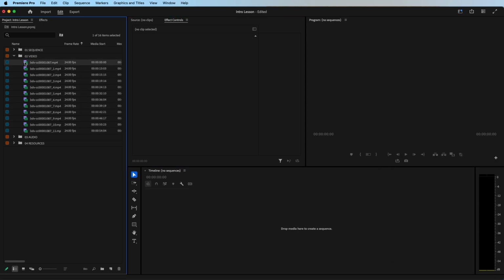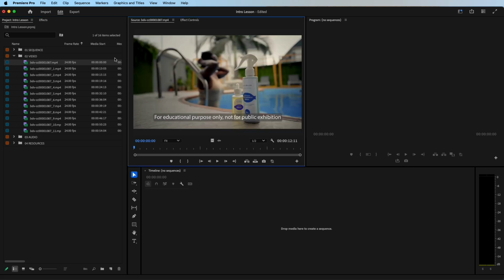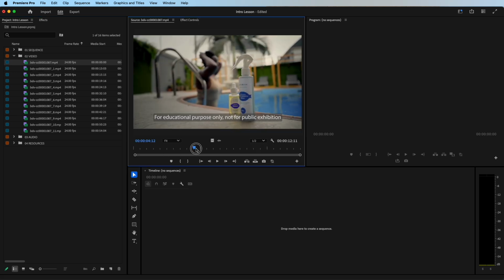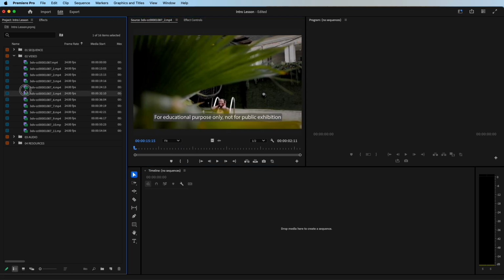How to Import Footage in Premiere Pro Like a Pro!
Struggling to import videos into Premiere Pro? This tutorial covers the best ways to import footage so you avoid errors & missing files! You'll learn:

🎬 Up Next: Creating Your First Sequence! Don’t miss it!